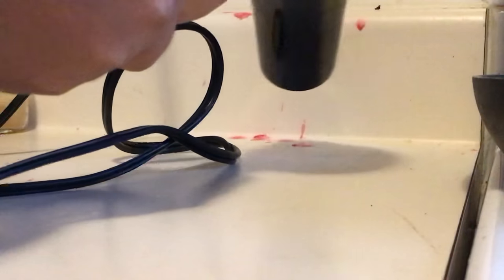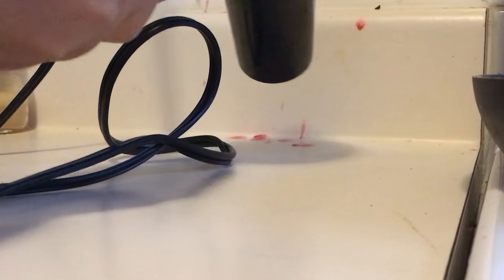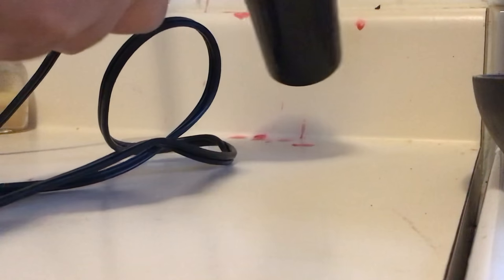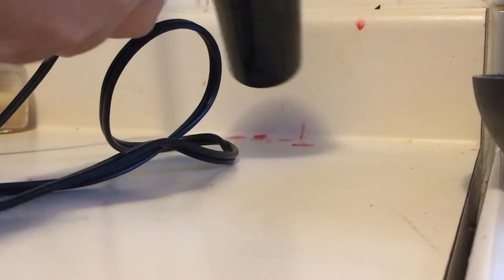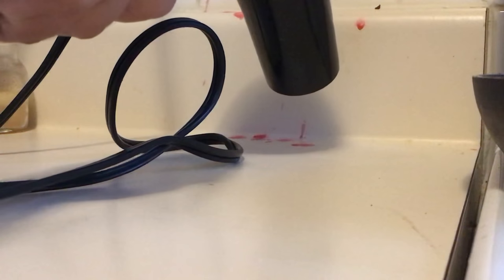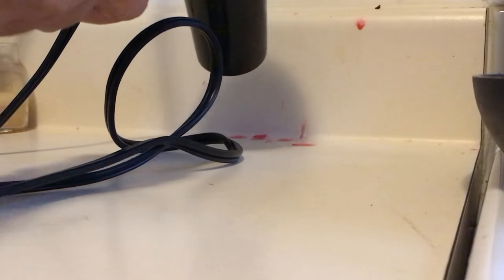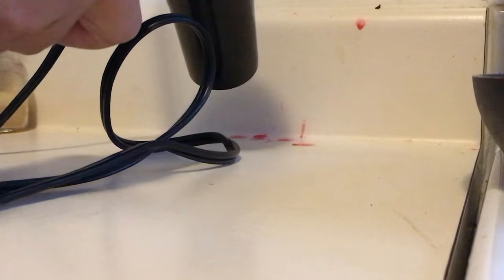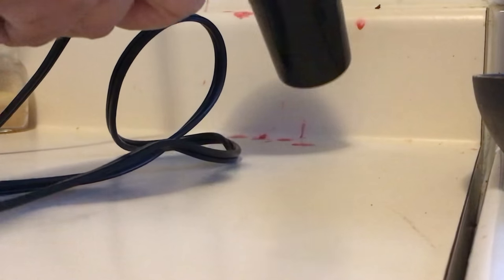Getting wax off your counter top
Busy life I knock over things all the time, here we have the wax from a wax melt same thing can be done for candle wax.

Use your blow dryer remelt the wax a little bit and wipe it up with a paper towel. All done 🙂